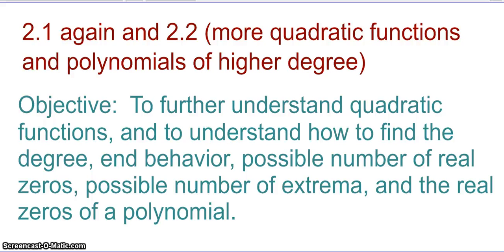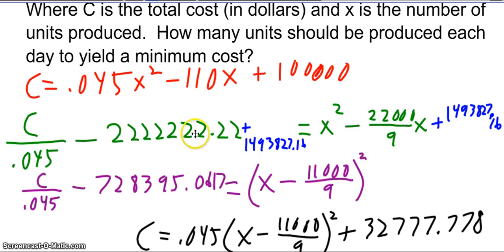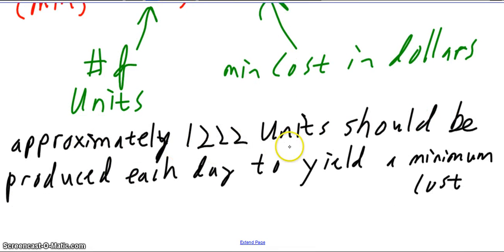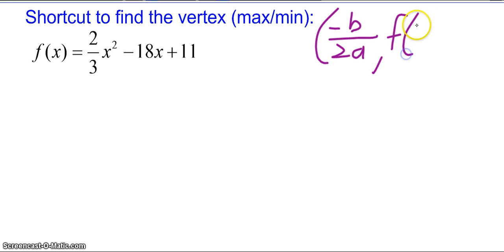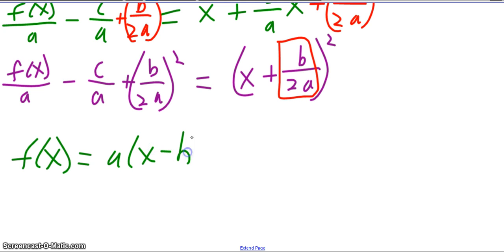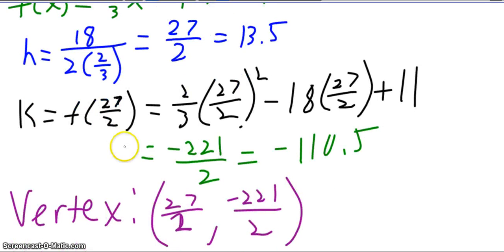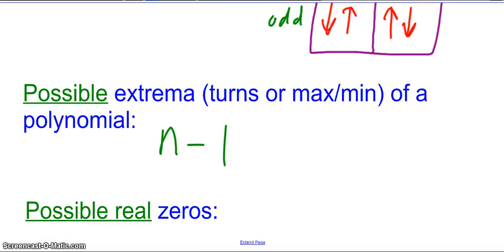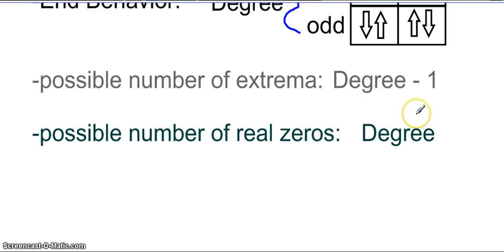quad function and polynomial properties